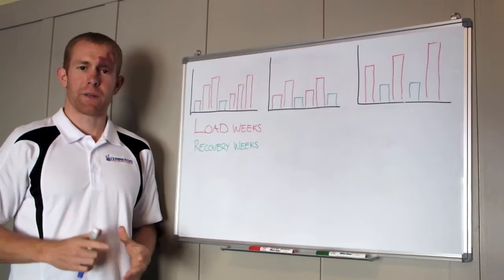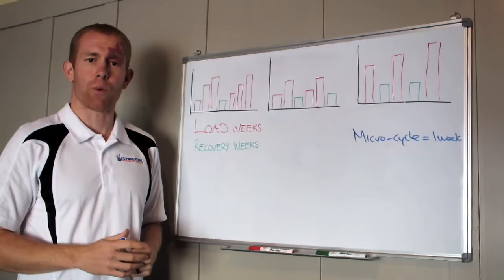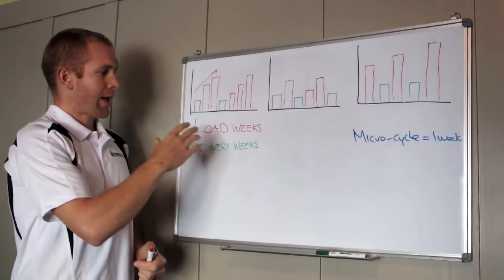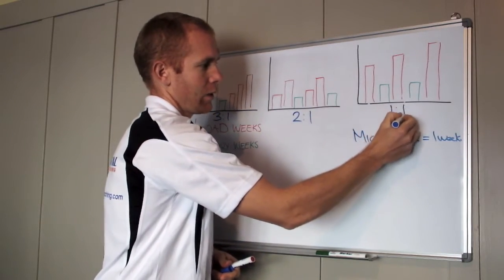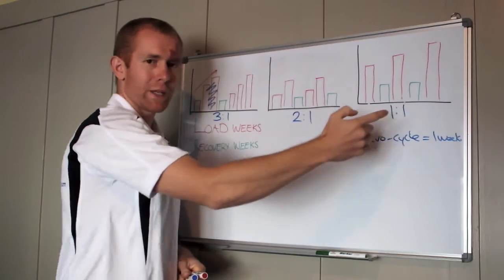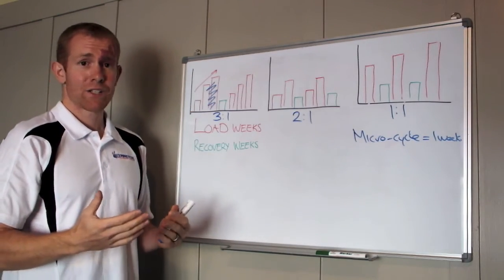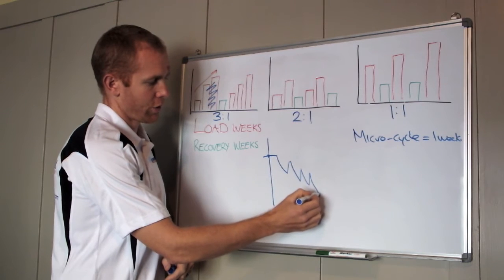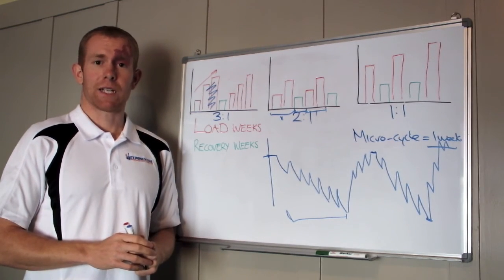Training Micro-cycles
Every day my inbox is full of emails from athletes asking questions about their training. Often these questions are about complex physiology concepts that are difficult to answer in an email or even an extend blog post or article.

So what I am going to do is each week I will take one of these questions, break out the whiteboard walk you through the answer with the help of some diagrams. I have found that that this is one way to help people really grasp some of the complex training concepts that they are asked about.